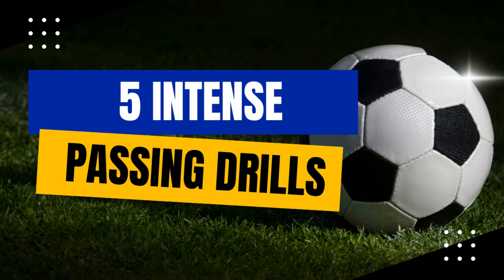5 Passing Drills to Take Your Game to the Next Level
Want to improve your passing skills in soccer? In this video, we cover 5 intense passing drills that will elevate your game to the next level. Whether you're a beginner or an experienced player, these drills will challenge you and help you become more accurate and efficient in your passing. Watch now and take your game to new heights!

00:01 - Intro
00:13 - Wall Passing 1
00:48 - Wall Passing 2
01:09 - Wall Passing 3
01:51 - Partner Passing 1
02:28 - Partner Passing 2

fußballübungen
fussballtraining
soccer drills
football drills
football training drills
training session
football training
rueda de pases
passing patterns to goal soccer
soccer passing drills advanced
high intensity passing drills soccer
football passing drills advanced
technical passing drills soccer
passing and receiving football drills
passing drills soccer individual
passing patterns soccer drills
intense passsing drills football
soccer drills
soccer practice
passing drills soccer
passing drill
passes
fussballtraining
passübung
doppelpass
techniktutorial fußball
fußball
passtechnik
passspiel
techniktutorial
soccer pressing drills
counter pressing soccer drills
soccer drills defending and pressing
pressing drills football
high pressing football drills
soccer attacking tactics
football strategy and tactics
soccer formations and tactics
attacking transition soccer drills
patterns of play football drills
build up play football drills
football triangle passing drills
soccer passing gates drills
best passing sequence soccer
passing pattern
Passing Circuit
passing drill
passing exercises
passing combinations
finishing drill
tactical finishing drill
finishing pattern
finishing Circuit
finishing exercises
finishing combinations
 finishing drills football
finishing drills soccer
soccer finishing drills
finishing drills
finishing drill
finishing drill soccer
team finishing drills soccer
shooting drills football
afwerkvorm voetbal
finishing soccer drills
finishing training football
pep guardiola finishing drills
fussball passkombinationen
conditietraining voetbal
passing drills football
finishing drills soccer
soccer finishing drills
finishing drills football
possession drills soccer
crossing and finishing soccer drills
soccer possession drills
finishing drills
crossing drills soccer
team passing drills
pass and support soccer drills
pass and move football drills
bayern training
bayern munich
bayern passing
bayern fußballtraining
Julian Nagelsmann
Thomas Tuchel